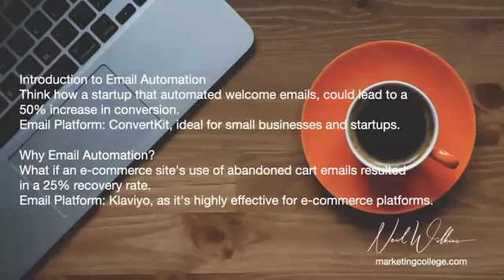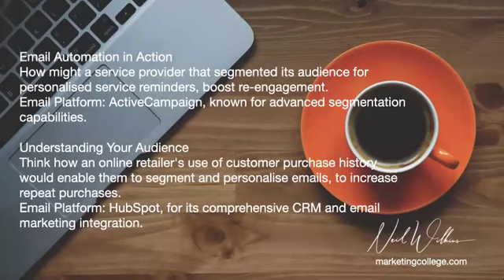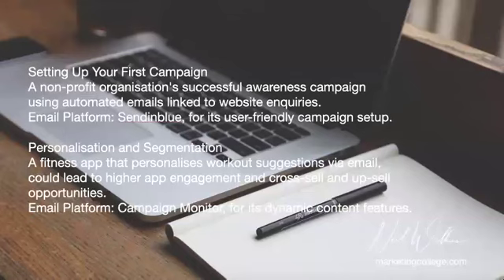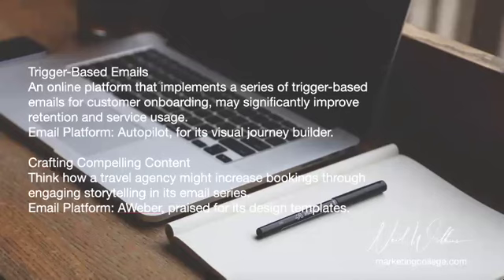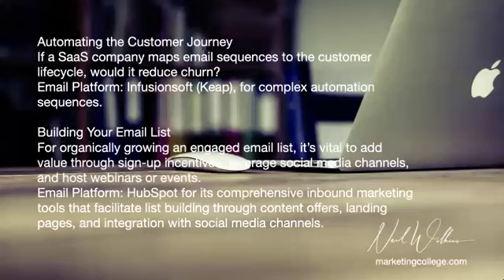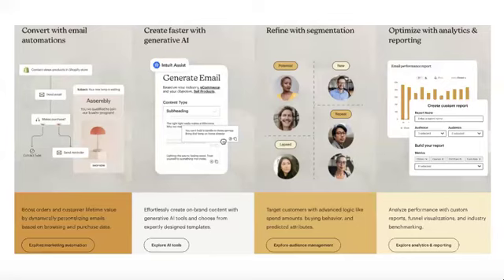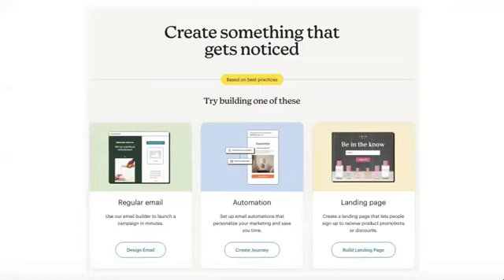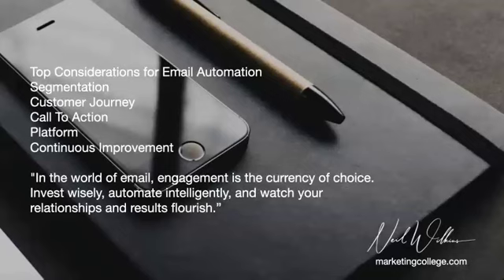Revolutionising Marketing Through Email Automation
Revolutionising Marketing with Email Automation
"Email has an ability many channels don't: creating valuable, personal touches—at scale." – David Newman

This quote encapsulates the essence of your webinar's message by highlighting the unique blend of personalisation and scalability that email marketing, especially when automated, can achieve. It sets the stage for a deep dive into how automation can transform email marketing into a highly effective and efficient tool for engaging audiences, fostering a narrative around innovation, personalisation, and efficiency in the digital age.

Top Considerations for Email Automation:
Segmentation
Customer Journey
Call To Action
Platform
Continuous Improvement

"In the world of email, engagement is the currency of choice. Invest wisely, automate intelligently, and watch your relationships and results flourish.”